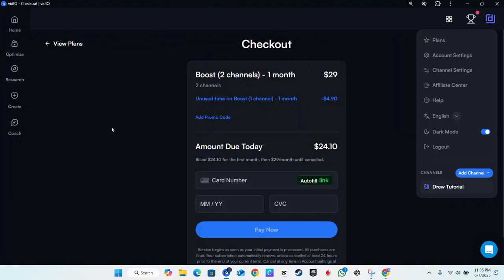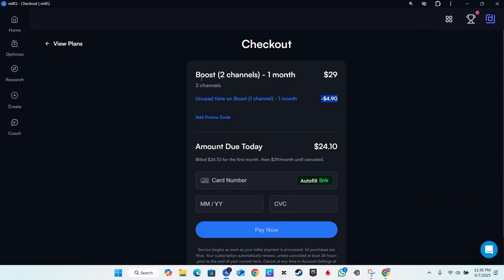How to ADD More Channels to vidIQ FAST and EASY!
Are you tired of manually searching for channels to add to Vidiq? In this video, we'll show you a fast and easy way to add more channels to Vidiq, saving you time and effort. Whether you're a YouTuber, marketer, or SEO expert, this tutorial is perfect for anyone looking to optimize their Vidiq experience. Learn how to streamline your workflow and get the most out of Vidiq's features. Watch until the end to discover the secret to adding channels quickly and efficiently!

youtube SEO, digital marketing, content creation, social media marketing, how to rank youtube videos, optimize tags, youtube monetization, youtube analytics, how to grow on youtube, how to use vidiq, how to get monetized on youtube, how to start a youtube channel, how to make money on youtube, youtube optimization, 4000 hours watchtime, grow youtube channel, video marketing, youtube strategy, vidiq features, video promotion